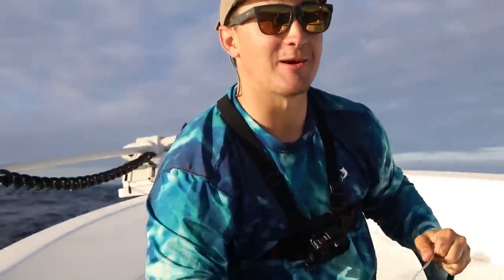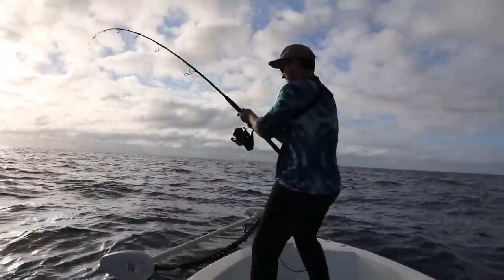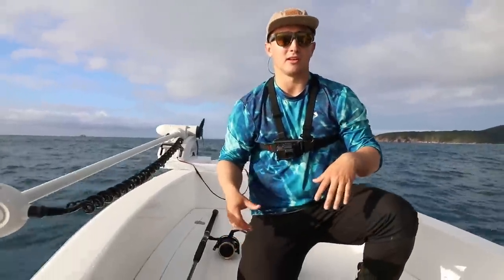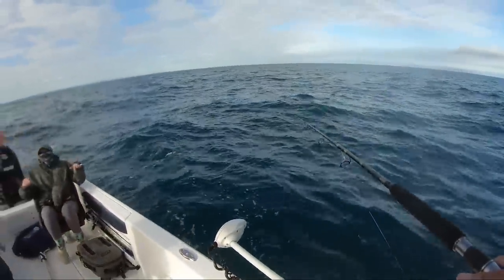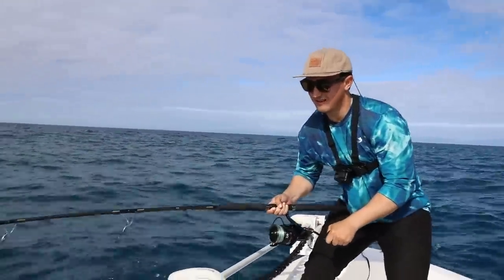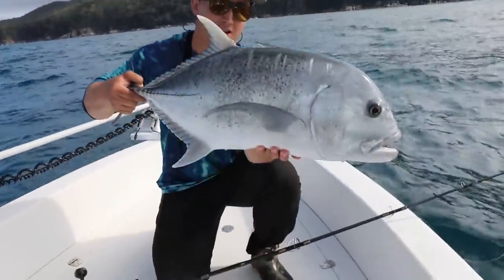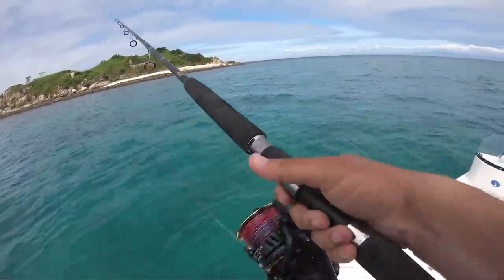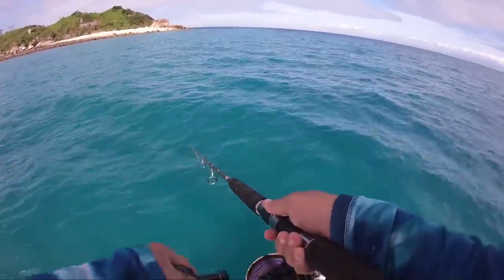Fishing MEGA Glide Baits Around Islands Off the Coast of Australia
Throwing some jumbo glide baits and my lord. That fish almost yeeted himself into my arms.
MY CAMERA GEAR:
- Mic Adapter
- External Battery

- Mystery Tackle Box
- Googan Baits
- Favorite Rods